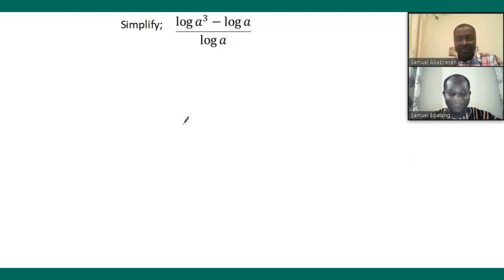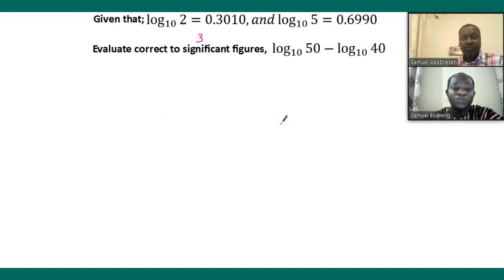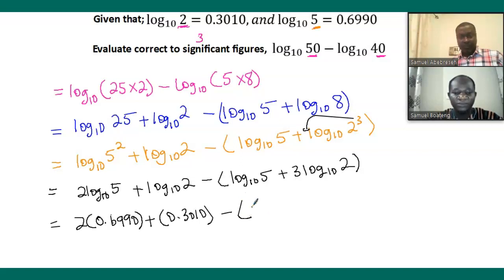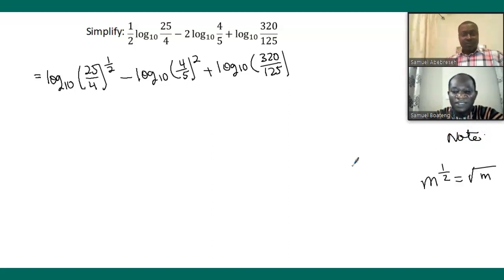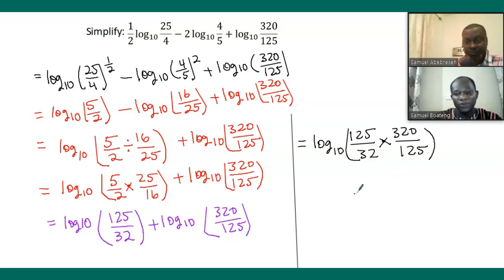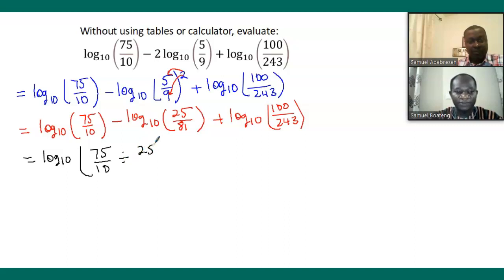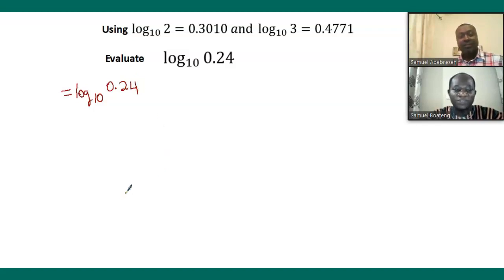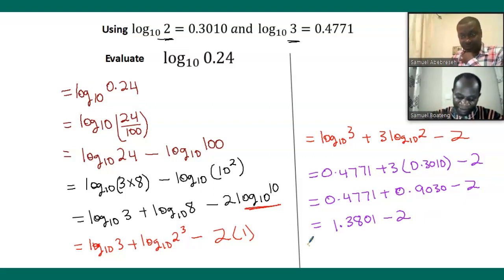Learn How to Simplify Wassce Logarithm Expressions with ease.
Waec Math questions were solved and explained.